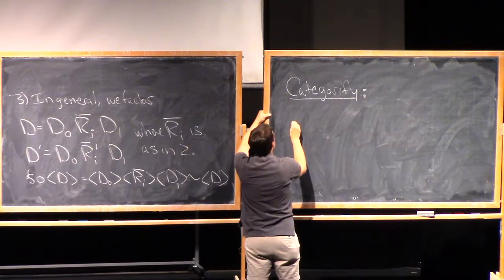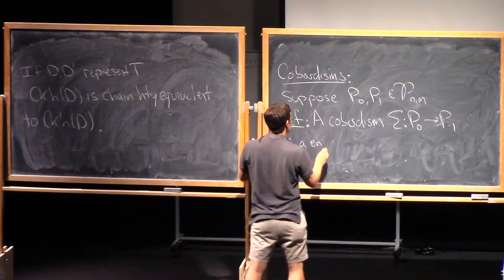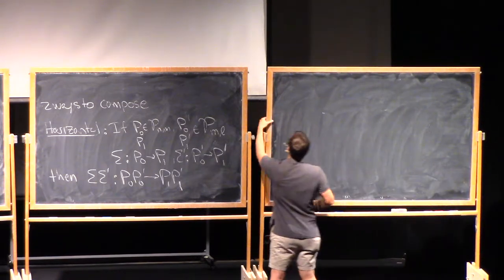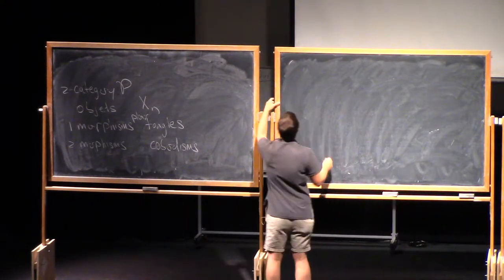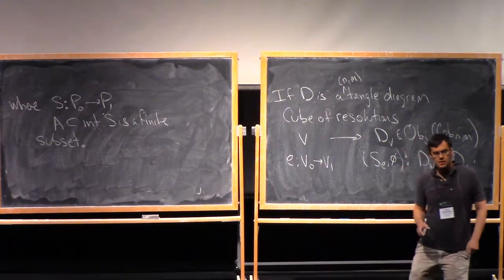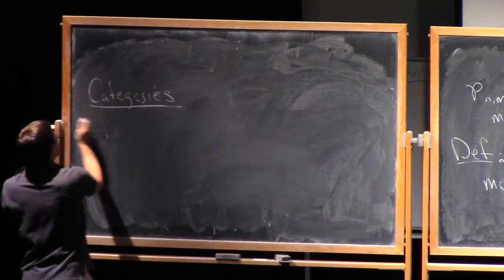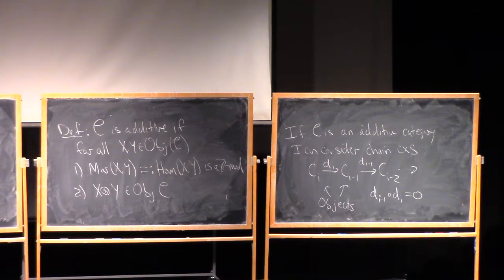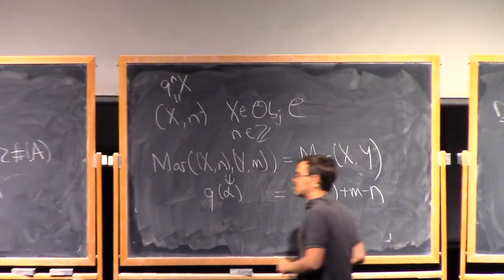Jake Rasmussen, part 2.4, Introduction to Knot Theory (IAS | PCMI)